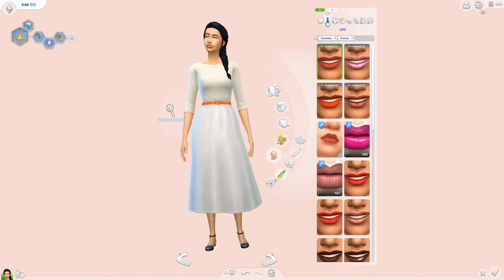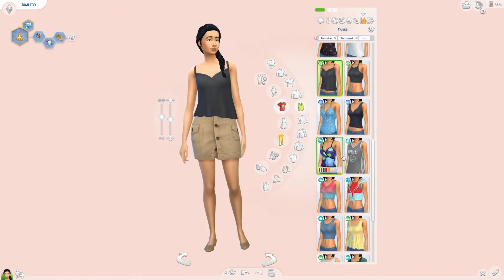1SIM1ROOM Japanese Communal Bath Spa Room Speed Build Sims 4 and Create a Sim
Japanese Communal Bath/Spa Room Speed Build Sims 4

1SIM1ROOM Challenge was created to help promote content creators within our community! Please take the time to review everyone's video in this competition! We know it can be a lot to ask, but we came prepared!

Below is a chance to ✨win any stuff pack of your choice!✨Just follow these simple rules and you will become eligible!

Stuff Pack Of Yours Choice Give-Away Rules:
You MUST be subbed to Miss Unfortunate and Eryn With A Y on Youtube and follow on Twitter (See links below) as they will be providing the prize, builds and organization for this competition.
You MUST go to each contestant and vote on their: Del Sol Valley Mega Mansion YouTube Collaboration room/sim creation video! (Or use 1SIM1ROOM to locate all videos within this competition on YouTube).

How to vote:
Head on over to the competitors YouTube Channel (listed below).
Locate their 1SIM1ROOM competing video.
Review their video.
Use the comment section below the video to leave your vote.
Leave your vote using numbers between 1-10 (1 being the absolute worst score and 10 being the best score possible) an example would be: 8/10 being almost perfect but still room for improvement.

🏆Winners will be announced on Wednesday September 9th on Miss Unfortunate’s YouTube Channel and Thursday September 10th on Twitter!  🏆

Please direct message me or Eryn on Twitter if you have any questions or concerns! 🚫

🔥Competition creators and organizers 🔥

Interior Halls, Bathrooms, Foyers: Miss Unfortunate

Exterior Shell and landscape: Eryn with a Y

🔥Del Sol Valley Mega Mansion YouTube Collaboration Contestants!🔥

Bedroom 2: An Introverted Gamer

Bedroom 4: I Am S.